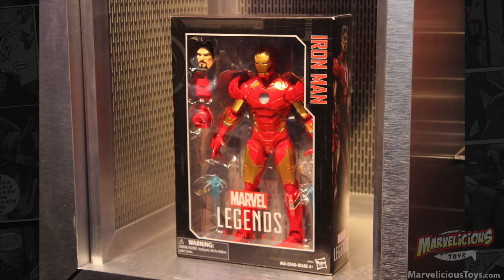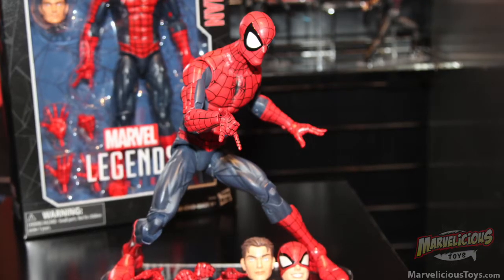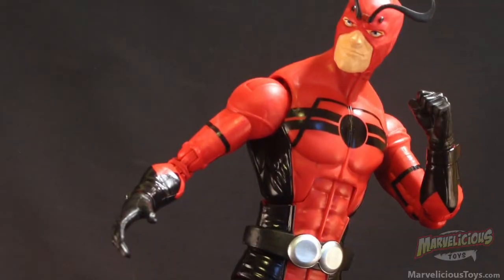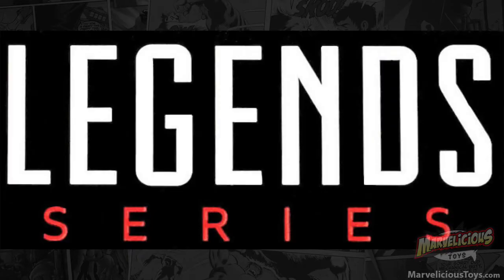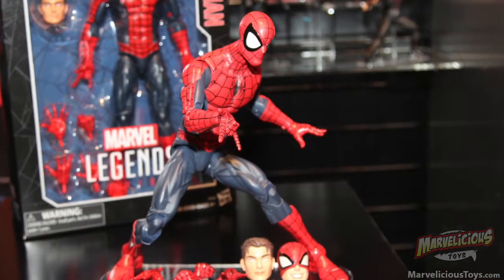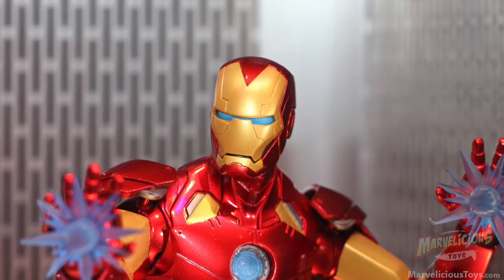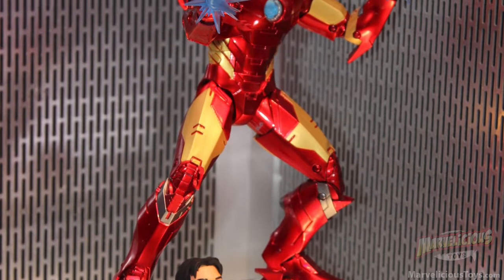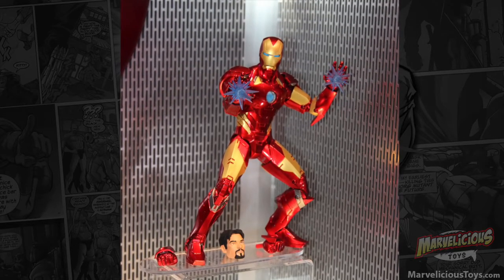Toy Fair 2016 Legends 12 Inch Line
Marjorie, Arnie, and Justin discuss one of Hasbro's new lines that was on display at Toy Fair International 2016: Legends 12" figures.